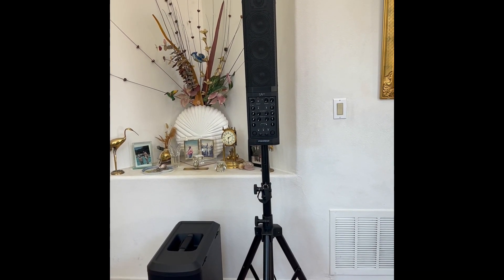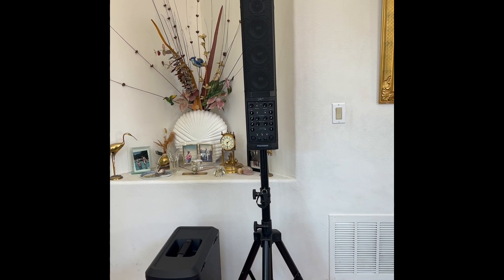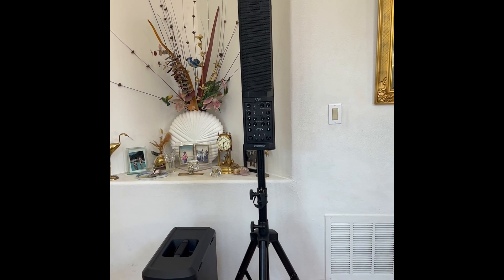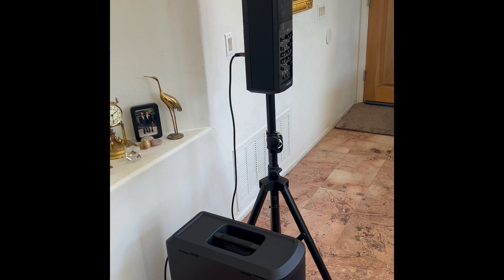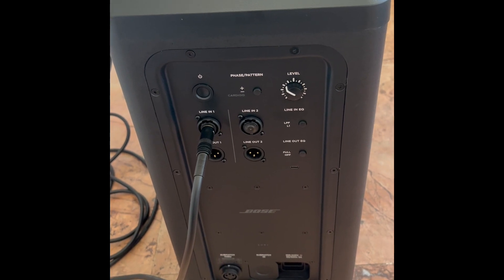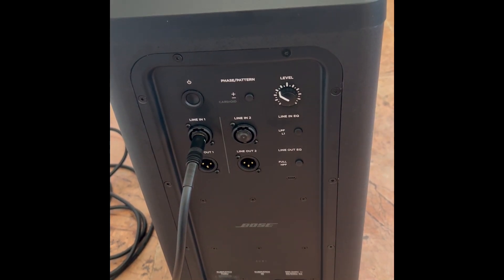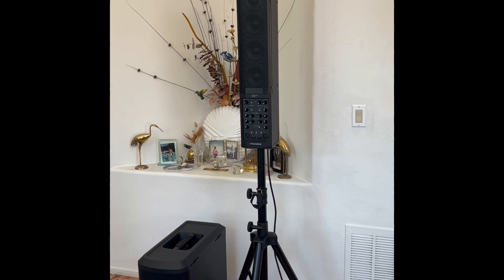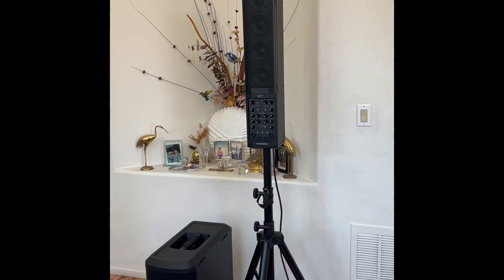Fishman SA 330X paired with Bose Sub1 A Portable PA Solution at a Reasonable Price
One more downside I forgot to mention: Fishman SA330X does not have Bluetooth or any kind of App control.
Can't beat the 25lb carry of the Fishman, Bose Sub1 at 35.5lbs is the lightest subwoofer I have found.
This system can easily be run by the EcoFlow River 600 watt External power supply SA220 and SA330 have many comments/reviews on the Acoustic Guitar Forum
I paid $1,000 for my original Fishman SA220, now the 100 watt more powerful 330X is $850!